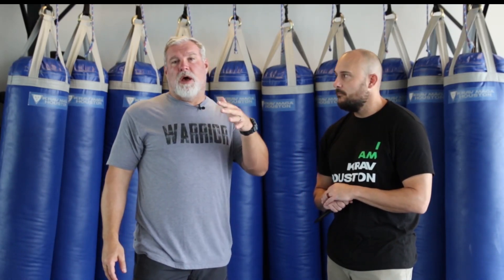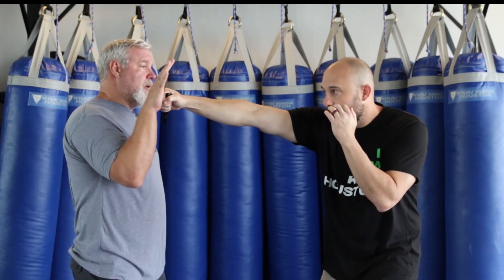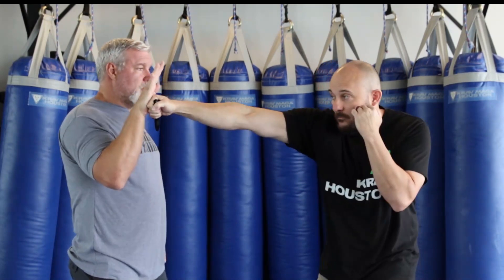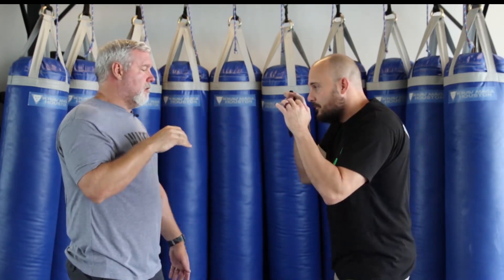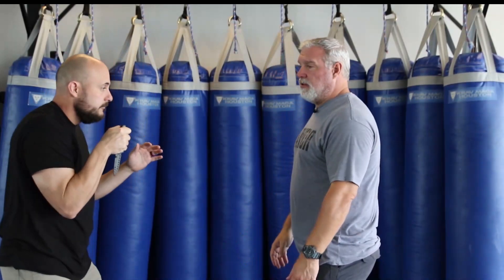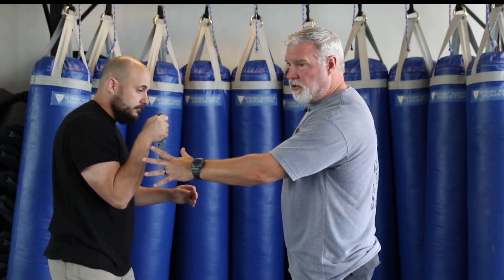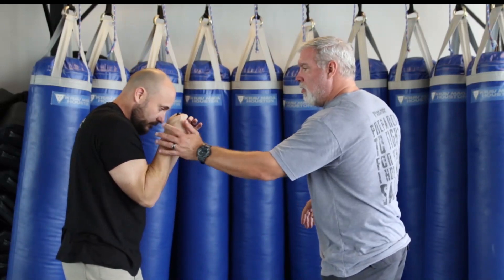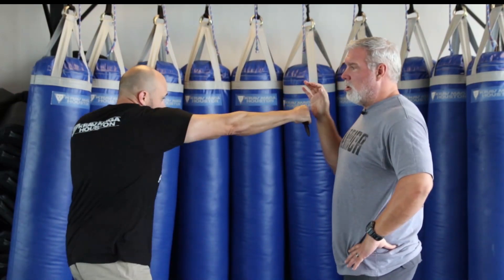Punch Like A PRO!